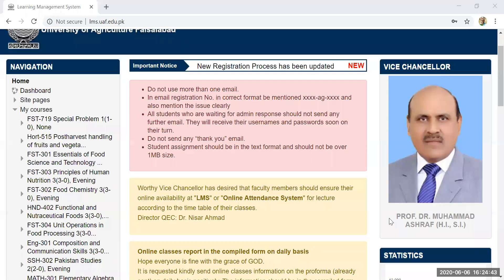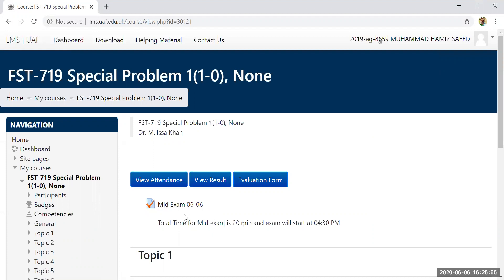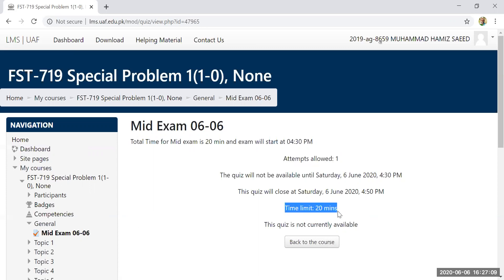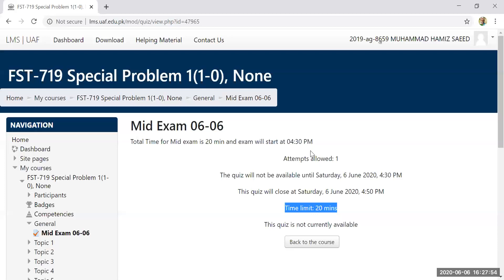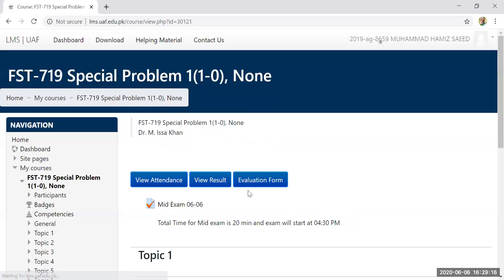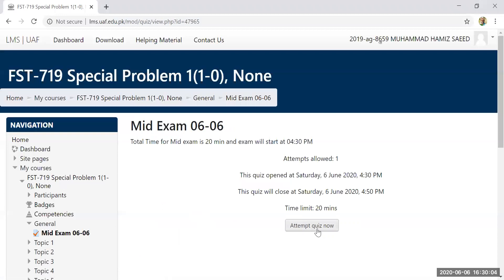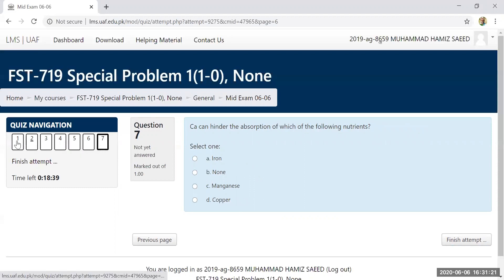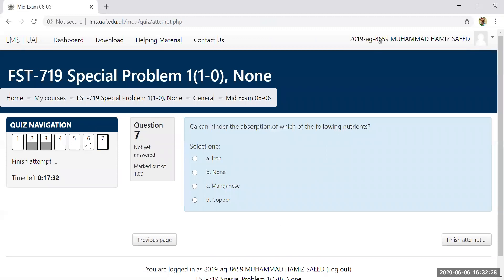How to attempt online exam on LMS